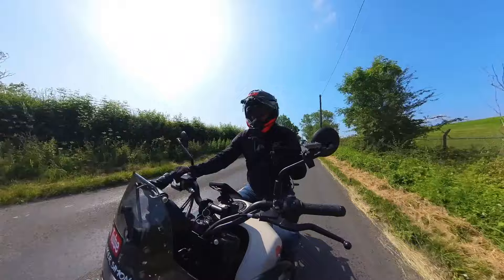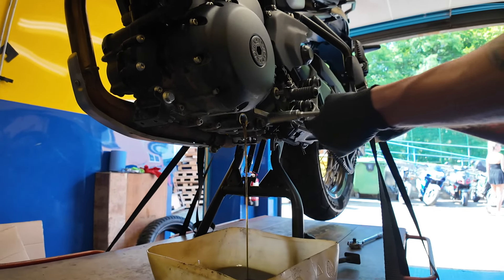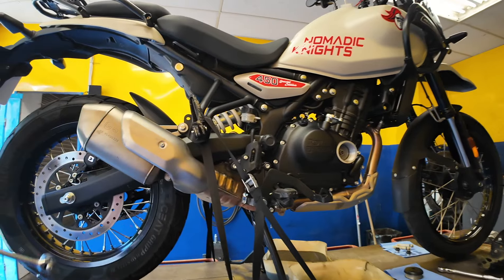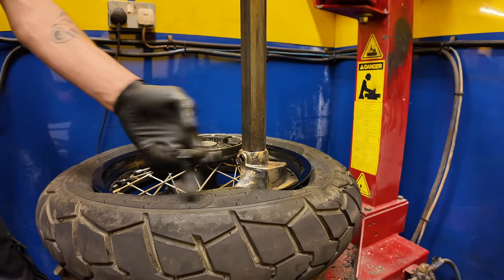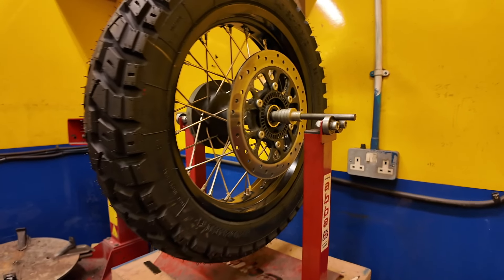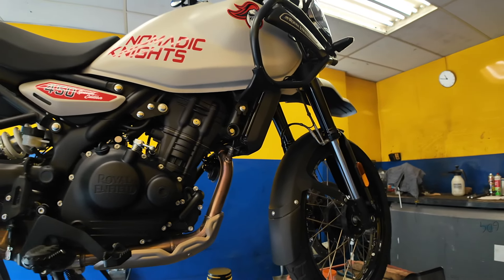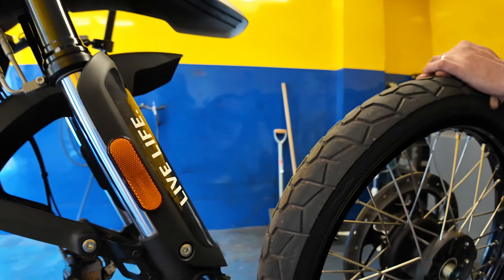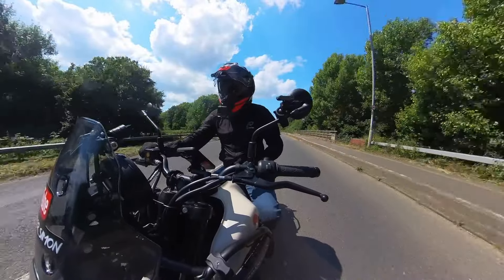Royal Enfield Himalayan 450 | First Service & Tyre Upgrade: Behind the Scenes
Hey everyone! Welcome to Biker Simon.

Join That Biker Simon for a behind the scenes look at the first service and tire upgrade of the Royal Enfield Himalayan 450. Tune in for all the details!

In today's video, we're taking my brand new Royal Enfield Himalayan 450 for its very first service. Join me as we go behind the scenes at the Royal Enfield dealership and see what goes into maintaining this beast of a bike.

Whether you're a seasoned rider or new to the world of motorcycling, this video offers valuable tips and tricks to keep your bike running smoothly and performing at its best.

Join us on this exciting journey and let's get ready to conquer new terrains with the Royal Enfield Himalayan 450!

🛠️ Tire Upgrade Details:

✨Why I chose these new tires
✨Installation process
✨First impressions and performance

Royal Enfield Himalayan 450
First Service & Tyre Upgrade Journey
Motorcycle Maintenance

Video Title: Royal Enfield Himalayan 450 | First Service & Tyre Upgrade: Behind the Scenes